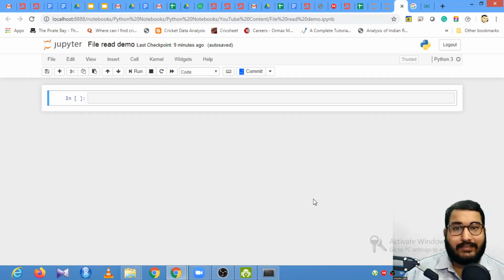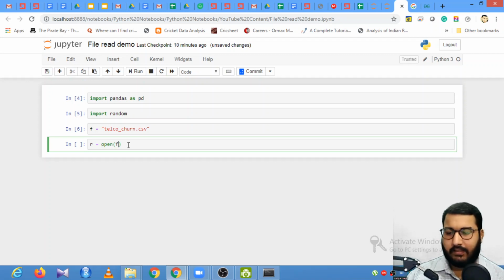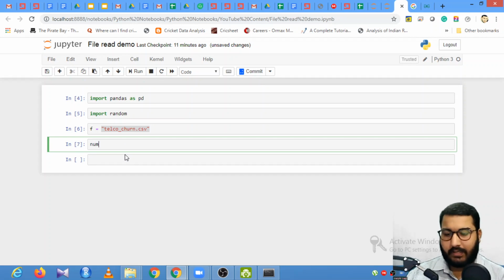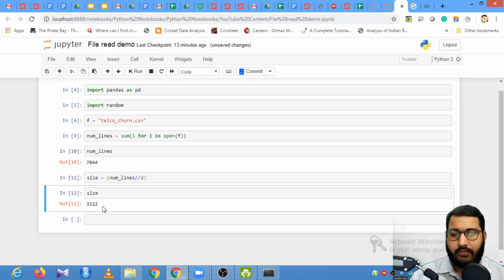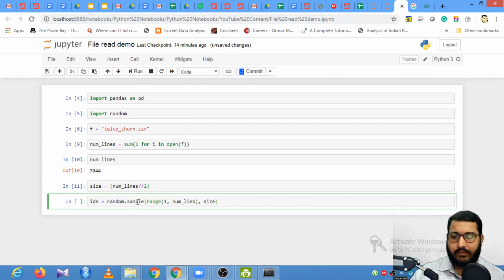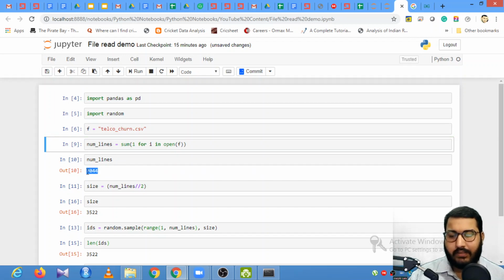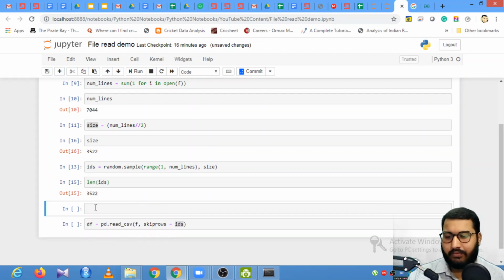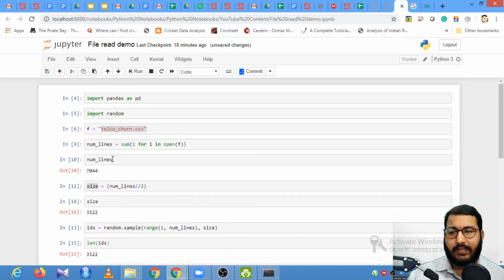How to handle "Memory Error" while loading a huge file in Python-Pandas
Learn how to solve the memory error while working with a huge file in Pandas-Python.
# How to read a sample data from csv file without opening it in Excel or Python?
# The data to load
f = "telco_churn.csv"
# Count the lines
num_lines = sum(1 for l in open(f))
# Sample size - in this case ~50%
size = int(num_lines // 2)
# The row indices to skip - make sure 0 is not included to keep the header!
random.seed(100)
skip_idx = random.sample(range(1, num_lines), num_lines - size)
# Read the data
data = pd.read_csv(f, skiprows=skip_idx)